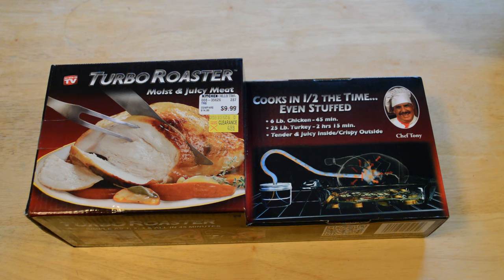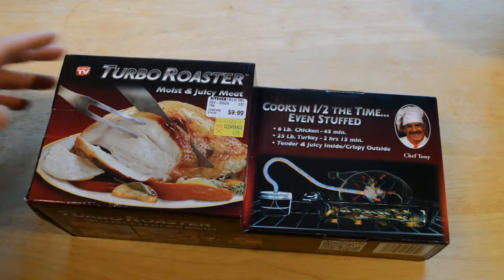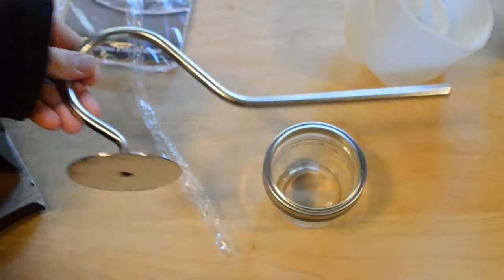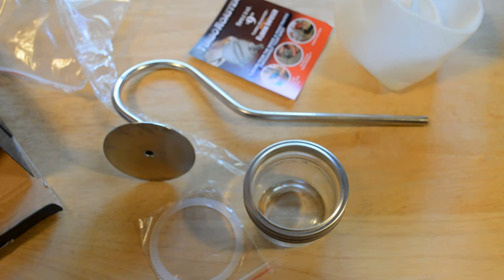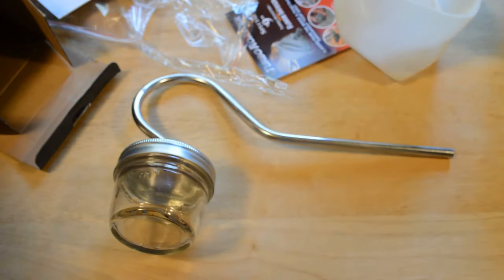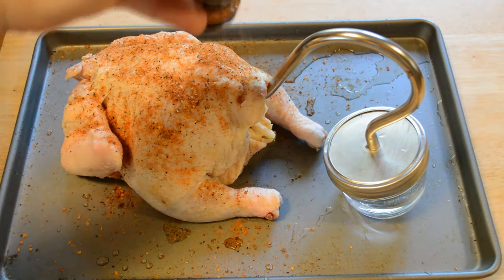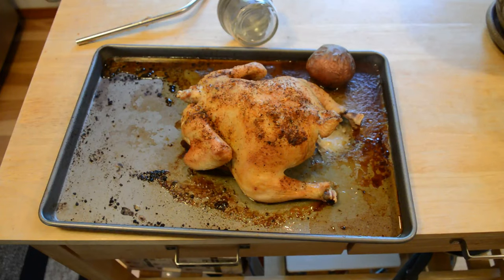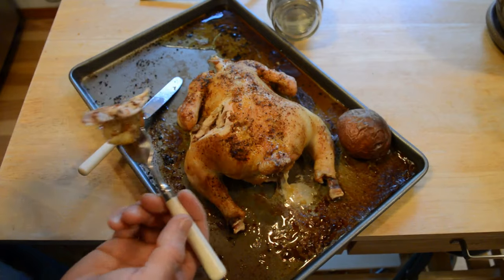Turbo Roaster As Seen On TV Review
Watch the 9malls review of the Turbo Roaster As Seen On TV vapor infusion cooker. The Turbo Roaster claims that it will cook your chicken or turkey in half the time and leave your bird juicy inside. Does this product actually work? Watch video to find out.